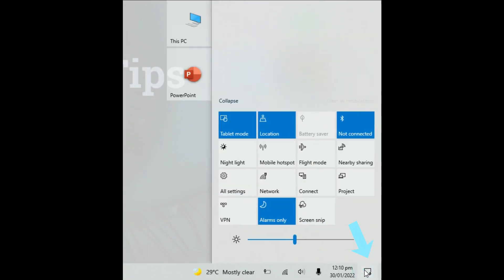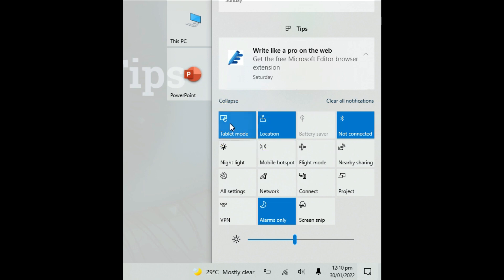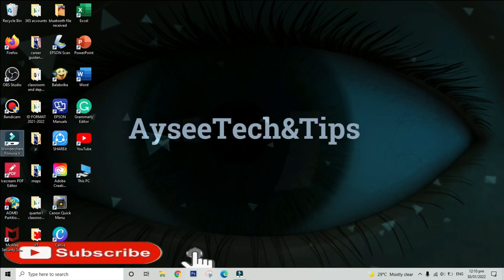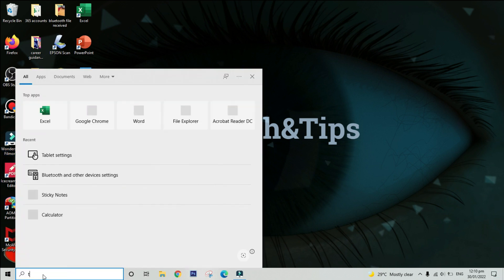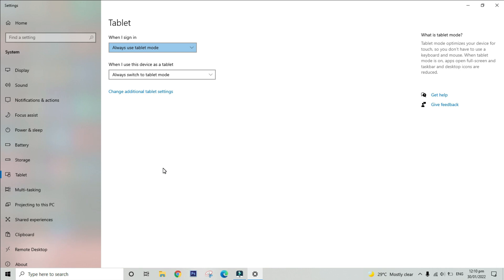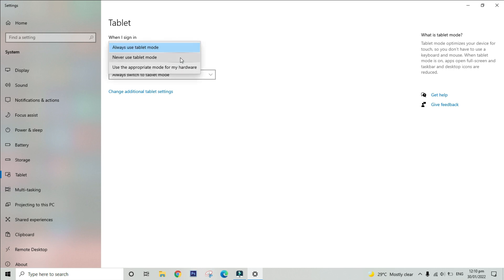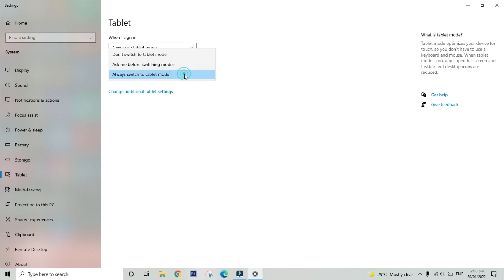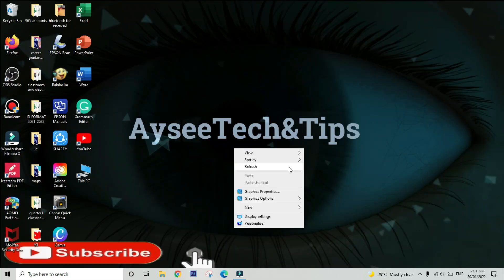How to Switch from Tablet to Desktop mode in Windows 10 || AyseeTech&Tips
How to Switch from Tablet to Desktop mode in Windows 10|| How to Switch between Tablet and Desktop mode in Windows 10|| Tablet to Desktop mode